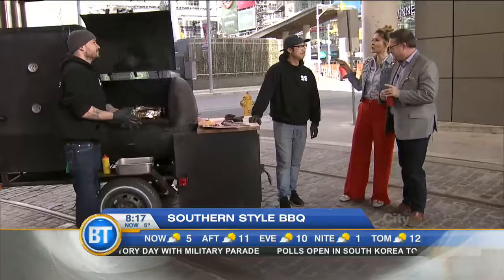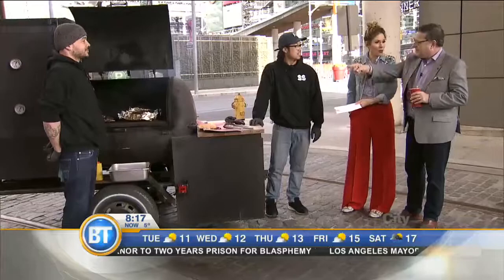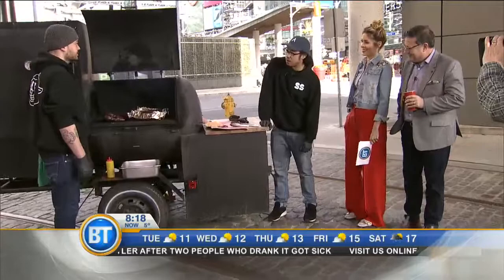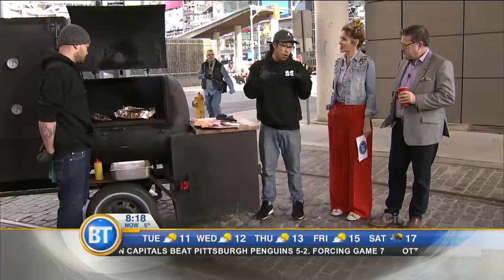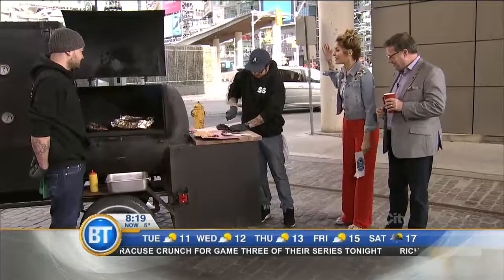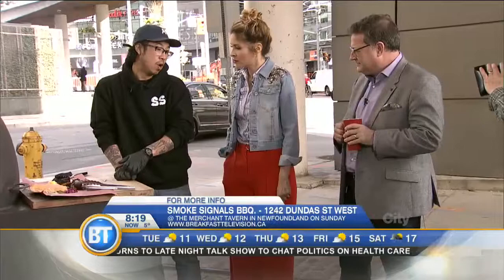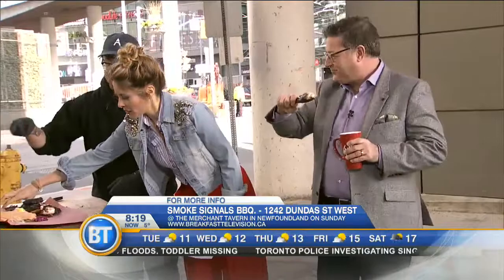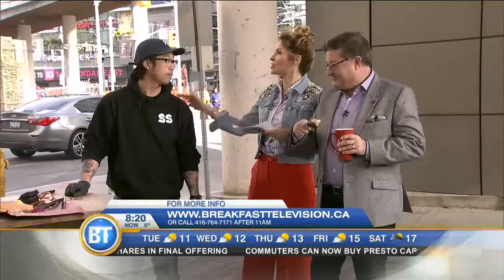Smoke Signal BBQ heads to the east coast!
Nick Chen-Yin, owner and pit master of Smoke Signals Barbecue, teaches us about using the smoke and heat to cook the tastiest meat.